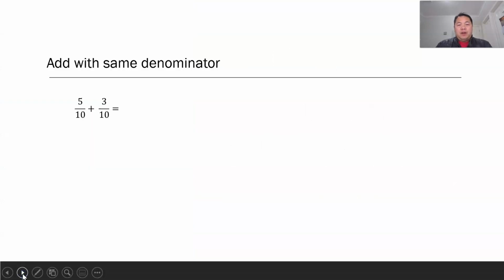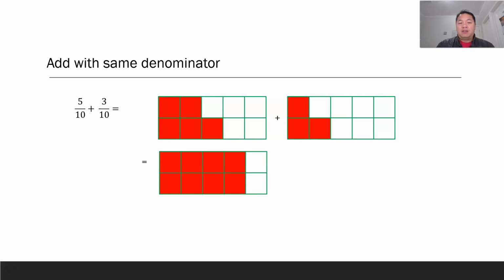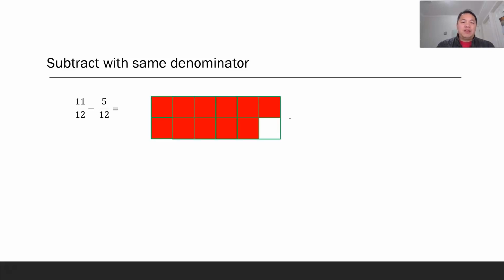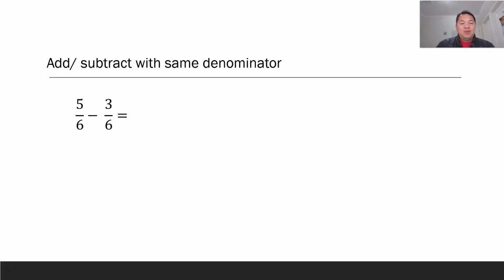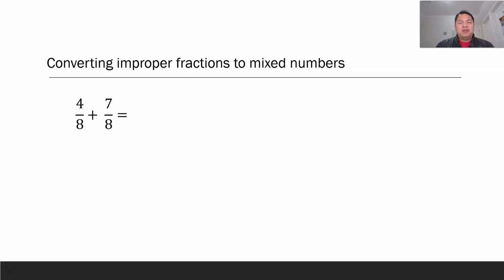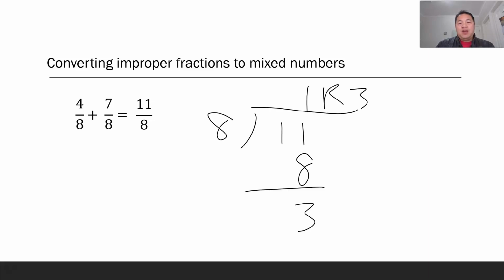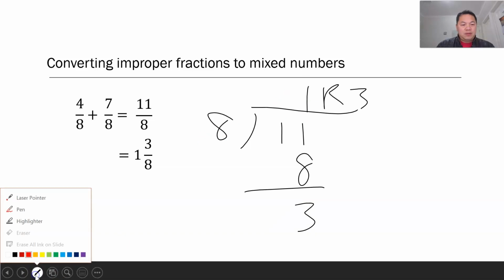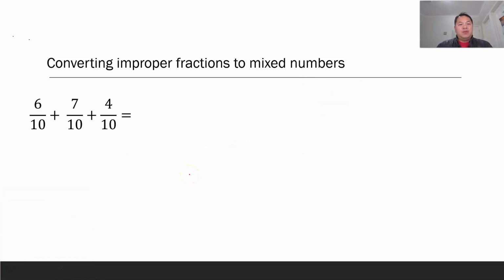Add n Subtract Fraction with same denominator